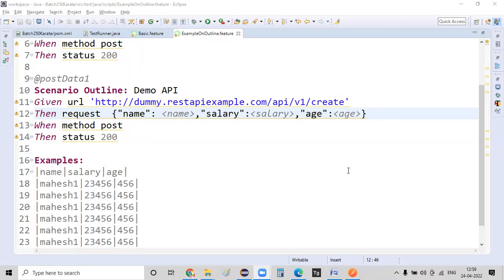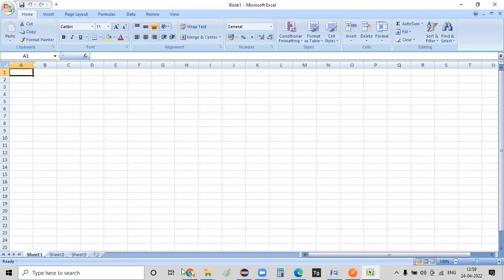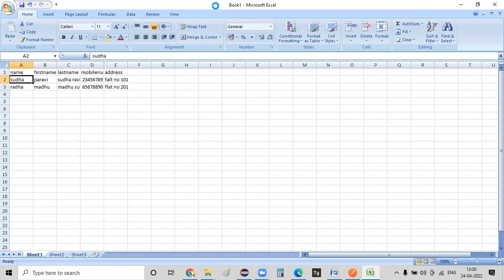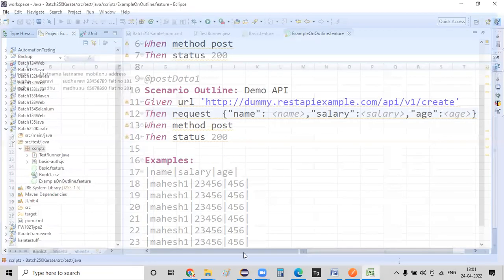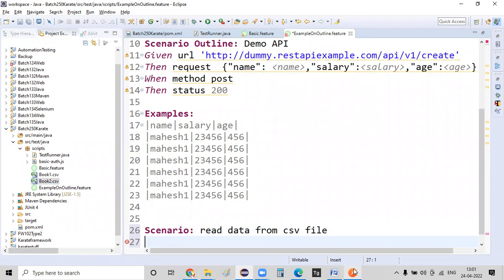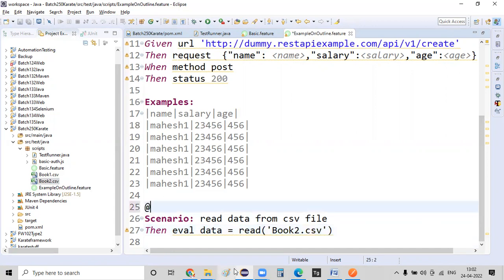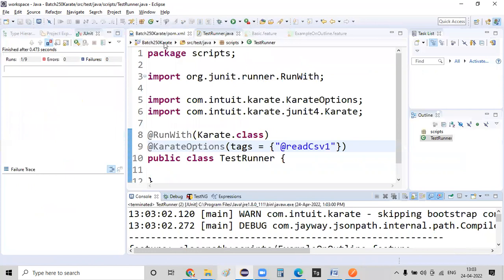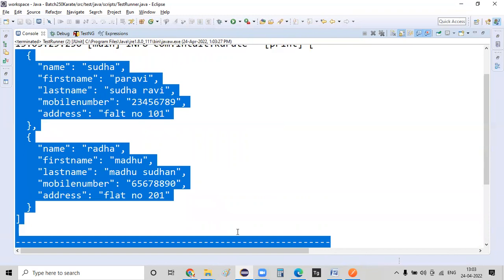Reading data from csv file Part 1 |Karate Tutorial for Beginner